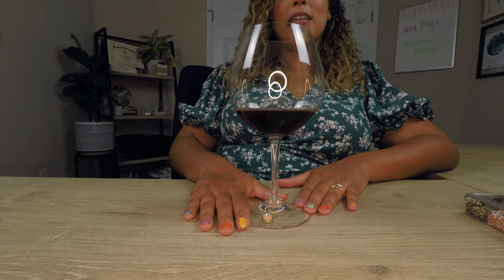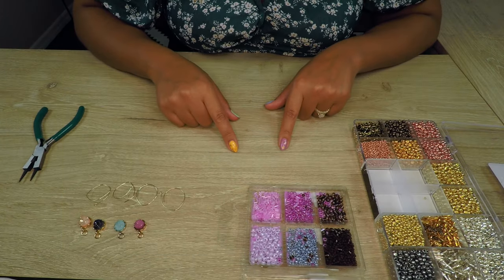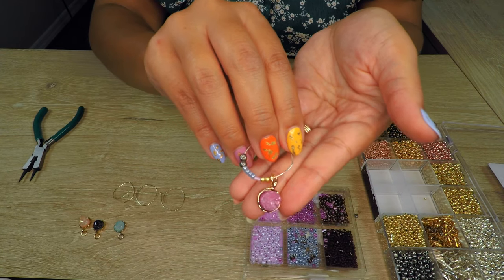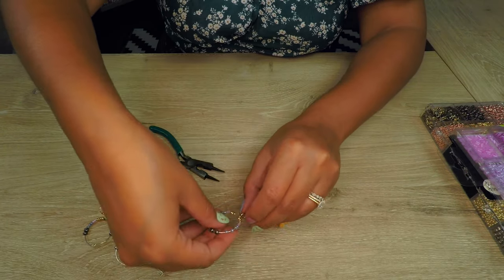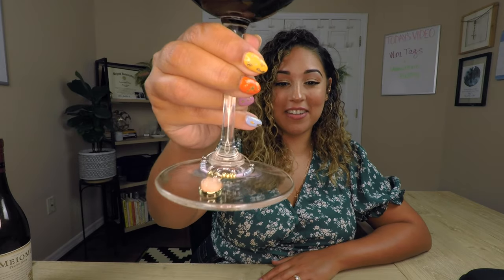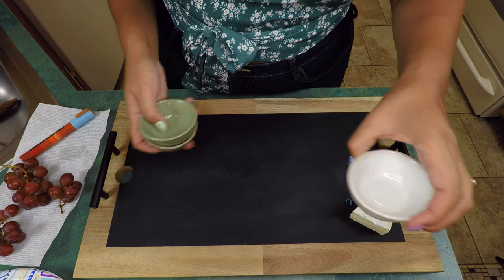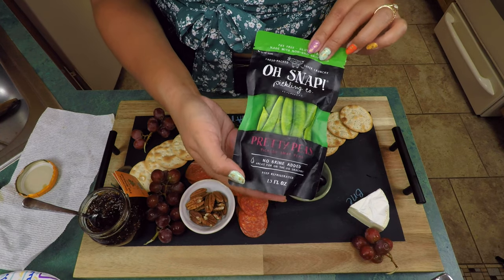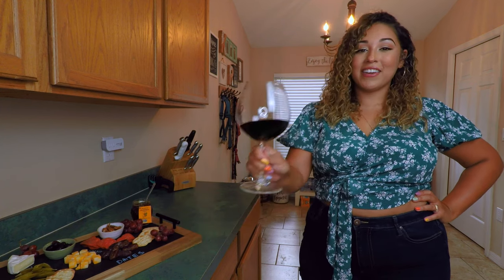DIY Wine Tags + Charcuterie Board Plating!!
Today's video confession: I LOVE WINE!! 🍇🍷Amongst many other things, as you will all come to learn about me :) I really enjoyed pairing 2 things I adore in today's video for you guys. DIY + Food/Wine!! 🧀🍷🍇🍯🍓🍴🥒DIY Wine Tags/Charms are another fun & creative project for you to try. I HIGHLY recommend filing your glass as a reward when you are finished, don’t forget to comment your favorite wine below!

Materials:
Hoop earrings
Round nose pliers
Beads
Charms

🌟Pro Tip: Make sure each charm or bead design is different!